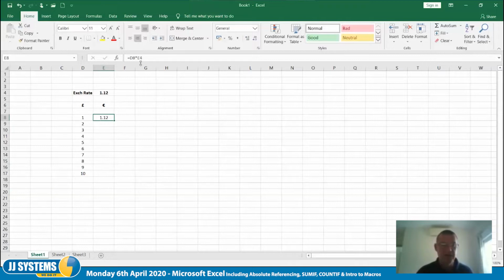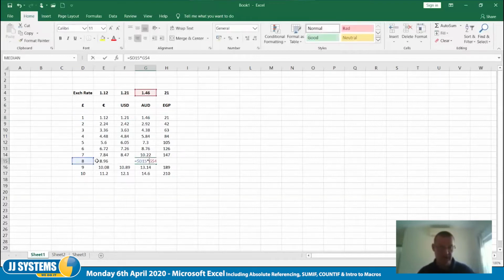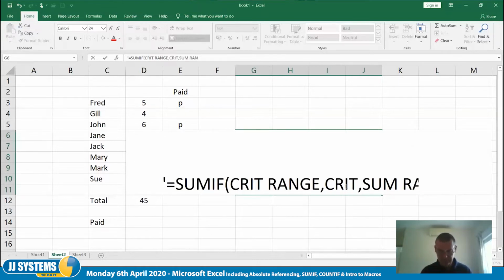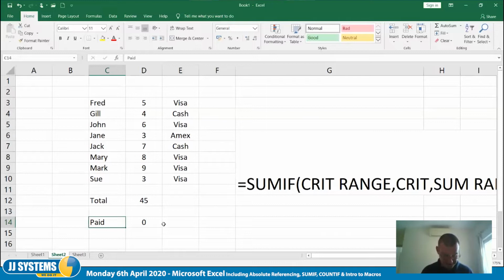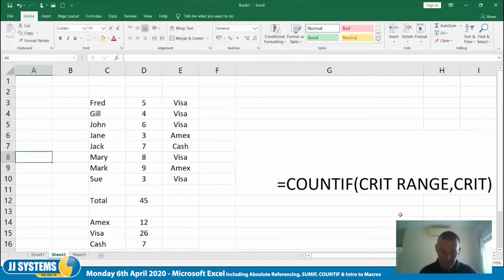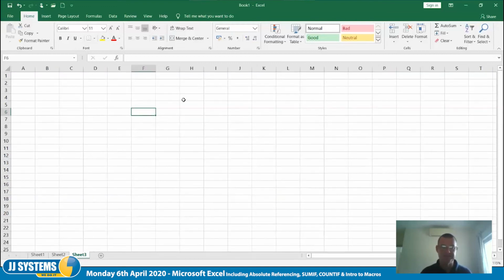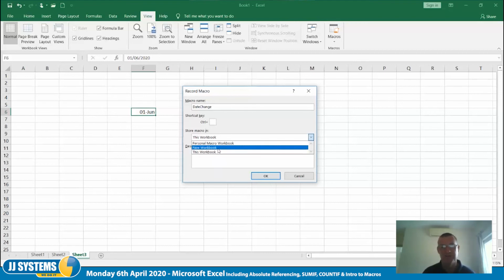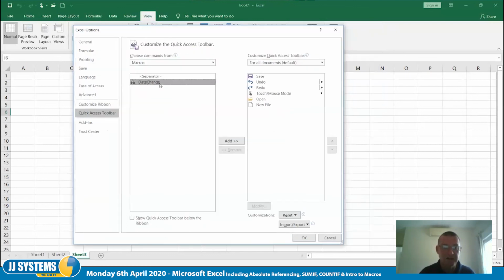Bite Size Training Session - Microsoft Excel, including Absolute Referencing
A bite size training session with our resident Microsoft trainer Glyn.  Interacting with course attendees in the COVID-19 Lockdown.  Functions covered include SUMIF and COUNTIF

Each day a new free session is created, giving the audience a chance to learn in an interactive manner around a particular area of various Microsoft software.  This session is based on Microsoft Excel.